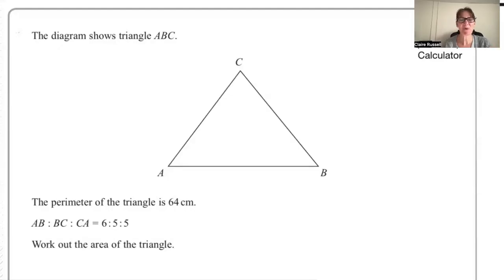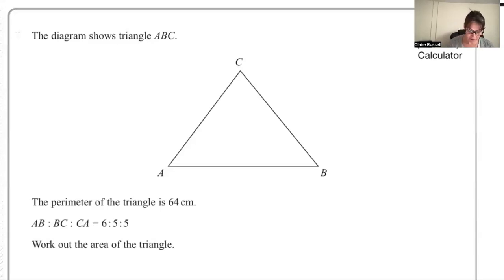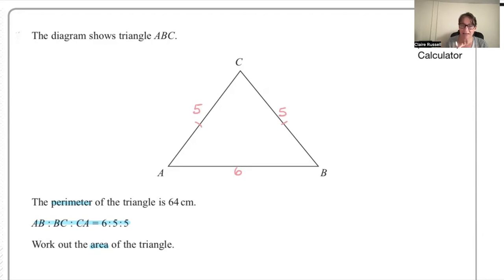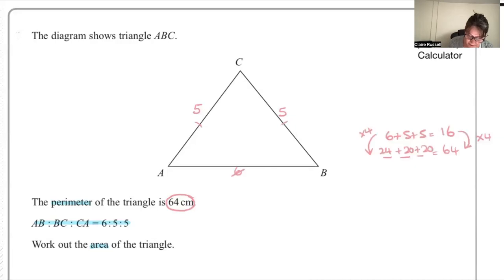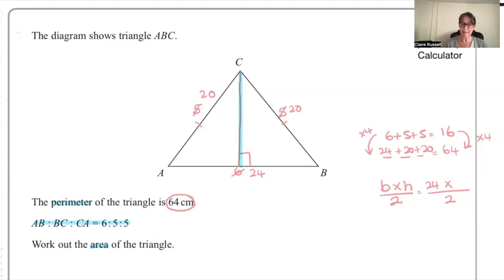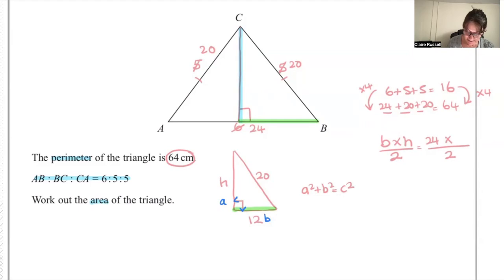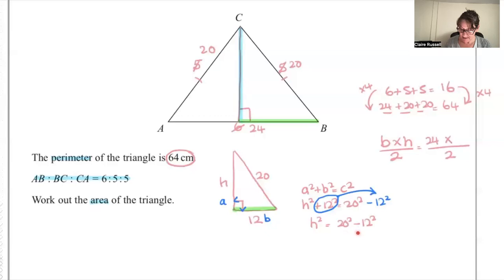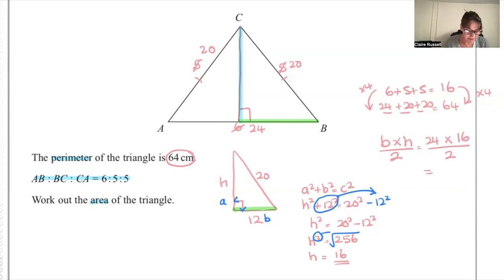Area & Ratio, Exam Question Walkthrough | GCSE GRADE 5 | Daily Maths Challenge